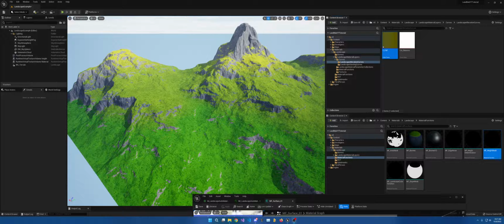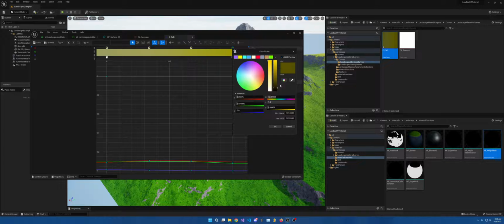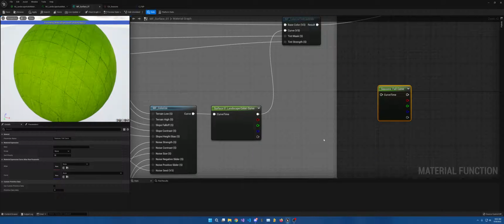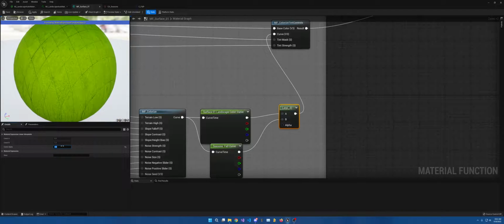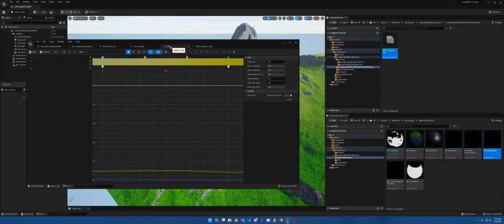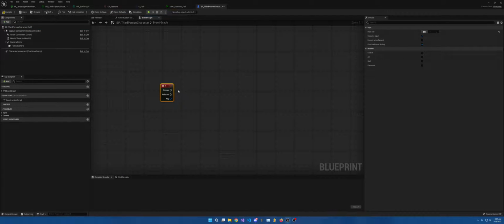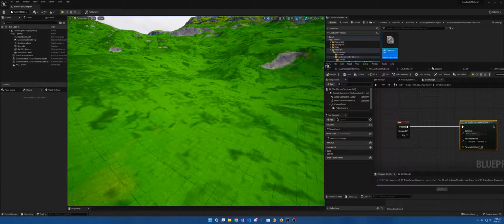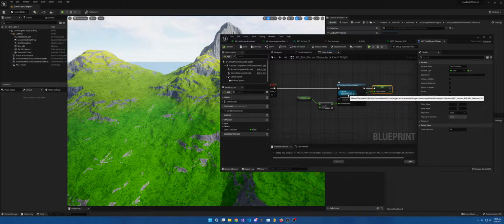Making the Landscape Material Dynamic - Setup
In this video we begin the process of creating our dynamic material setup.

For those that wish to have an updated project to better follow along here is the project:

00:00 Intro
00:15 Brief How Tos
01:24 Setting up Curves
04:45 Adding Curve to existing material
07:45 Material Parameter Collection
10:20 Adding to player BP for debugging
14:51 Outro